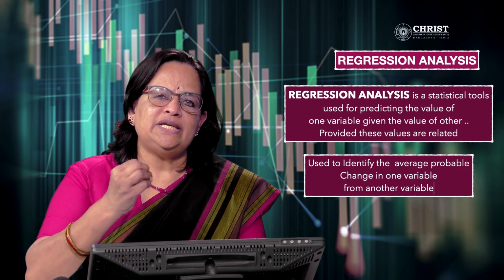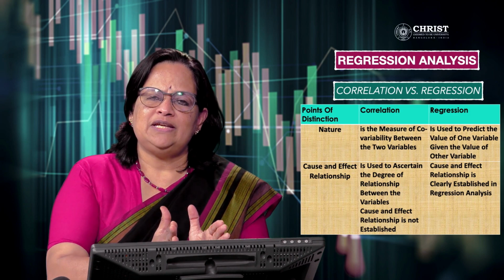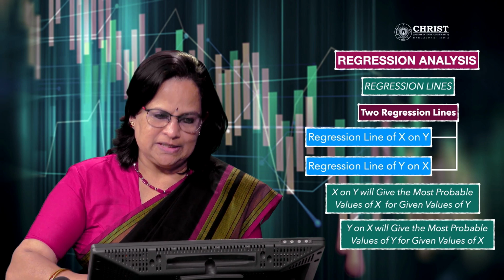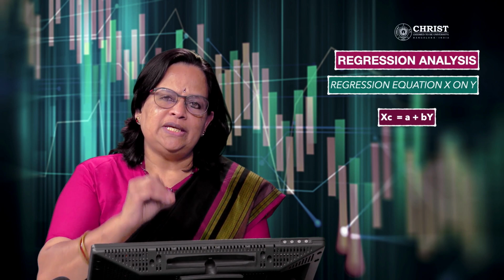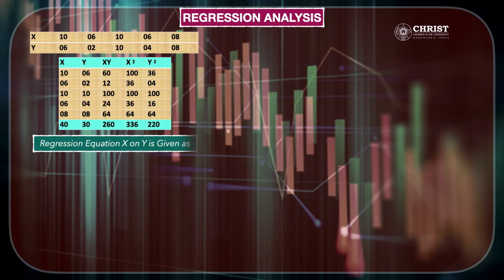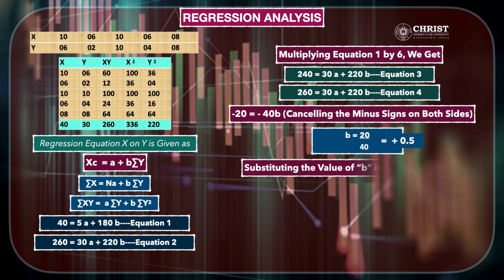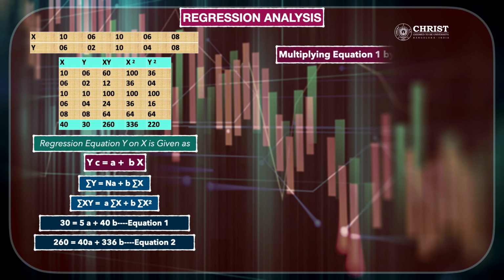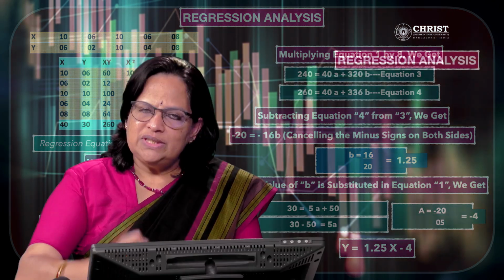Introduction to Regression Analysis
1.Introduction to Regression Analysis
2.Points of distinction Between Correlation and Regression
3. Regression Lines X on Y and Y on X
4.Regression Equations X on Y and Y on X
5.Problems to Compute Regression Equations
6.Problems to Compute Regression lines